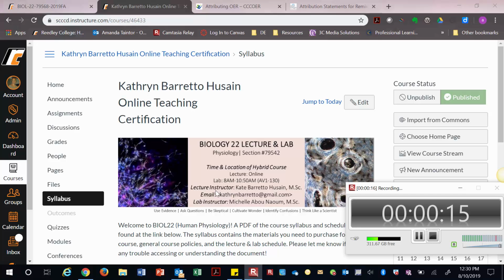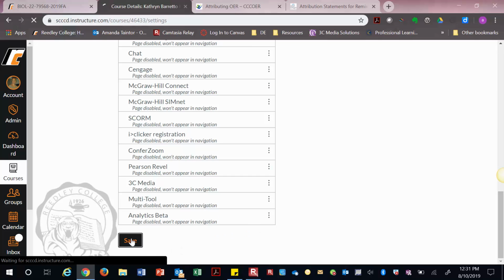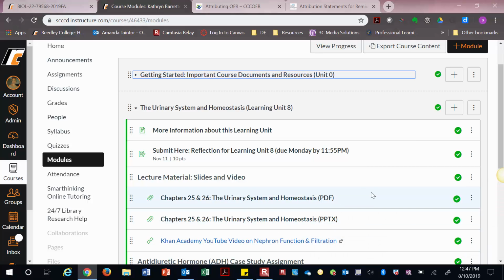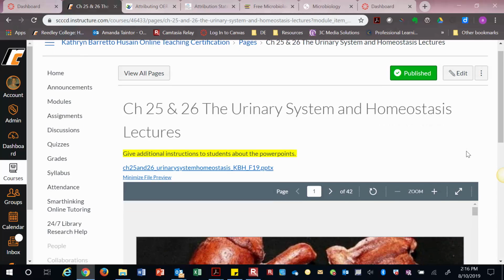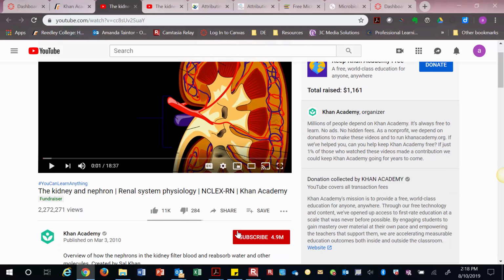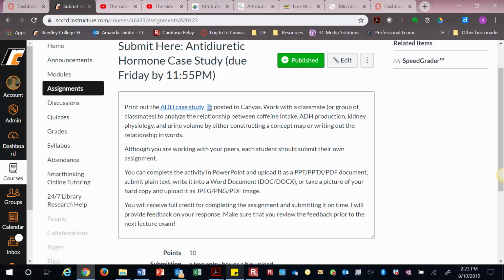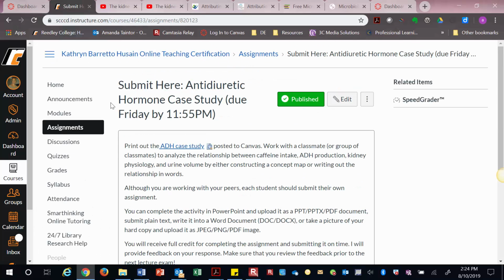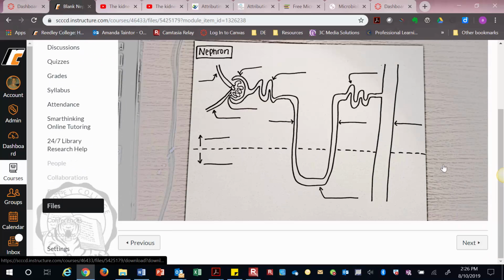Kathryn Barretto Husain